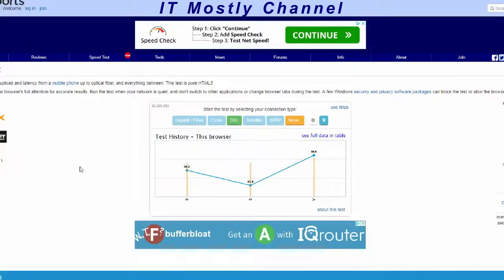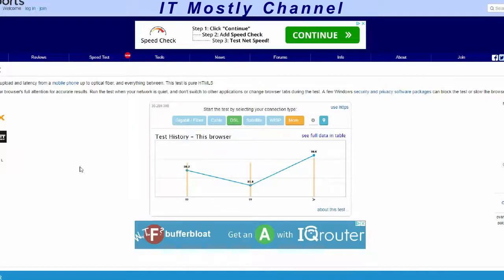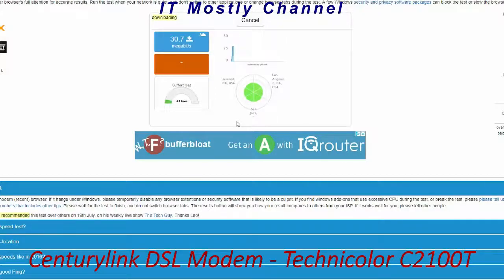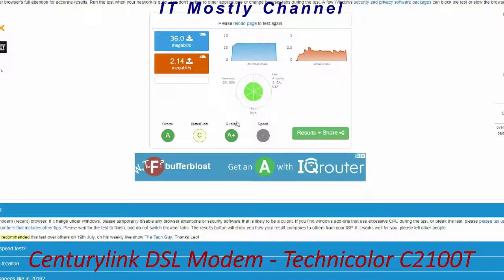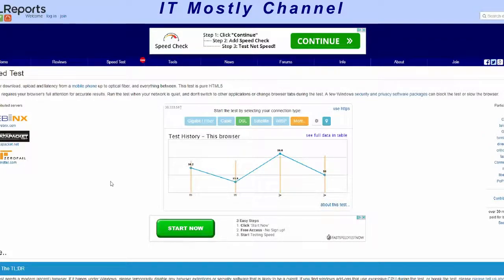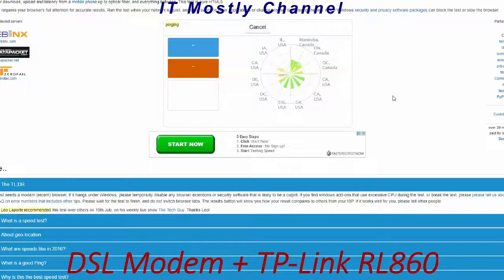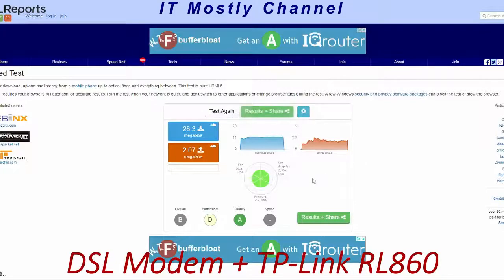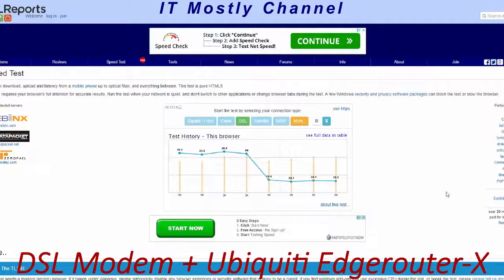Bufferbloat Banishment - Ubiquiti Edgerouter-X comparisons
Bufferbloat is a big problem and your ISP is to blame.  They won't do anything about it even on Gigabit connections.  Until now there wasn't much you could do.  That is until someone came up with SQM-Smart Queue Management.  At least that's the pitch but lets see if it holds any water.